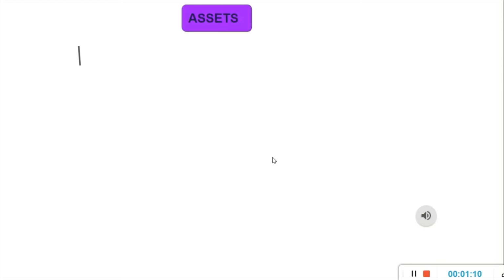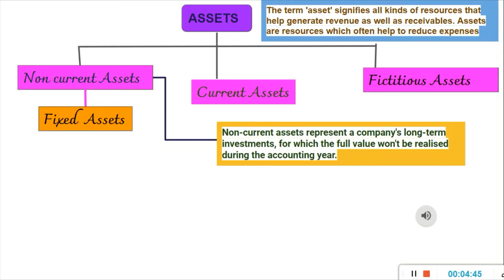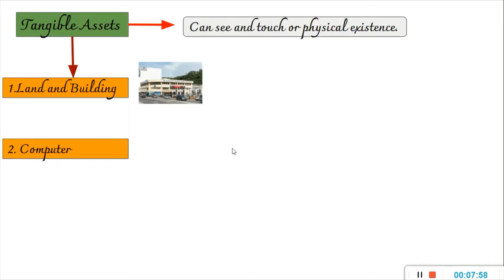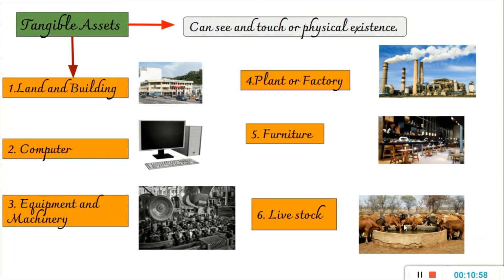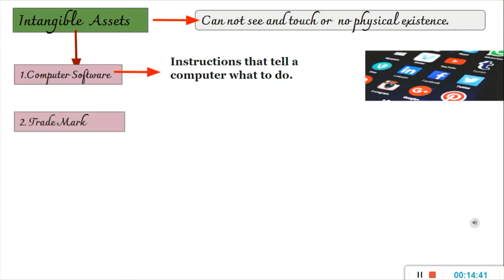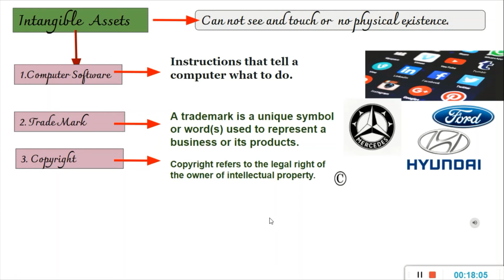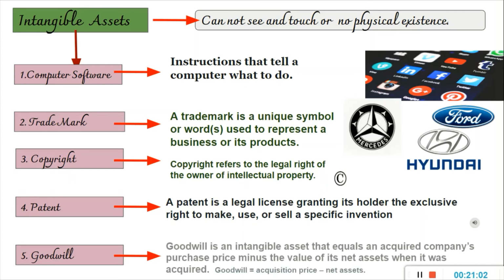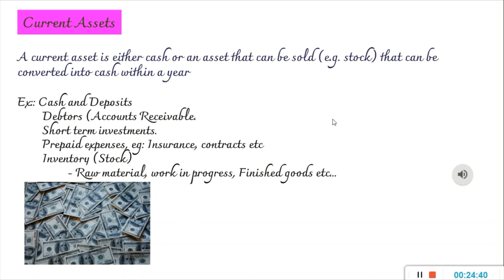CLASS XI CH-2 ACCOUNTING TERMS | COMMERCE.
CLASS XI CH-2 ACCOUNTING TERMS.
ASSETS AND TYPES OF ASSETS.

FOR COACHING CONTACT.